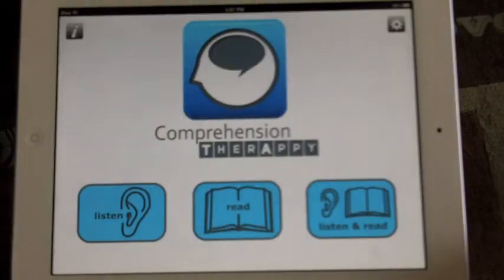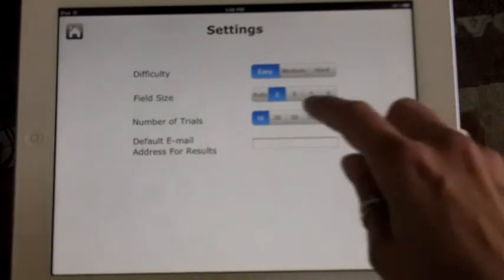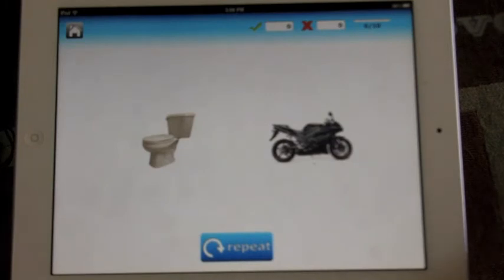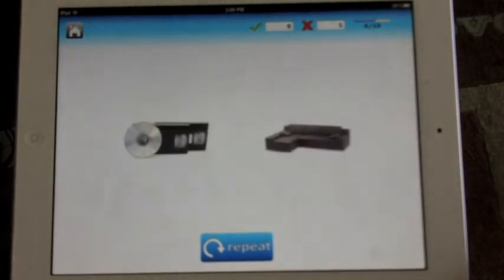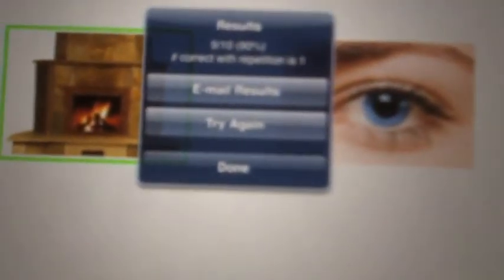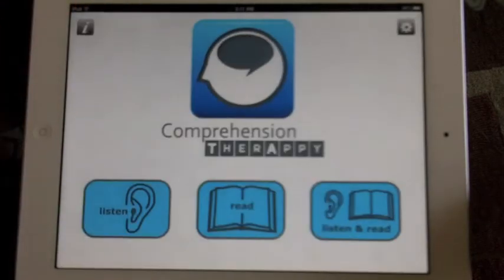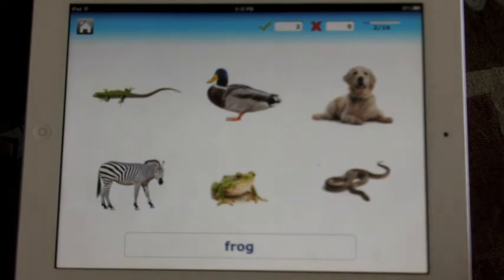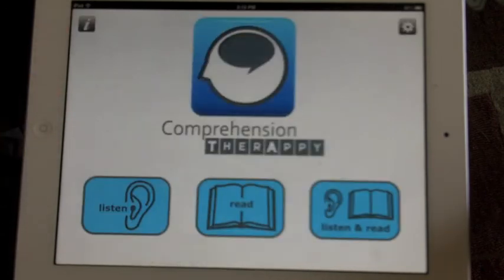Comprehension Therappy App Demo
Barbara Fernandes demos the app Comprehension Therappy.